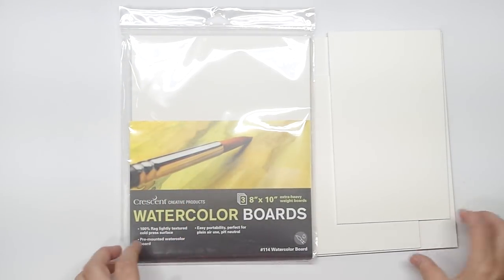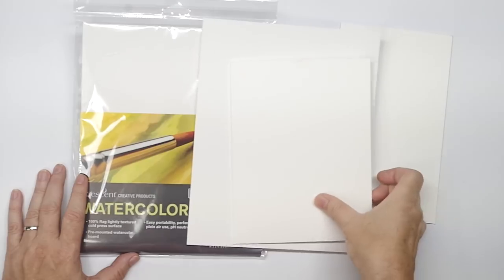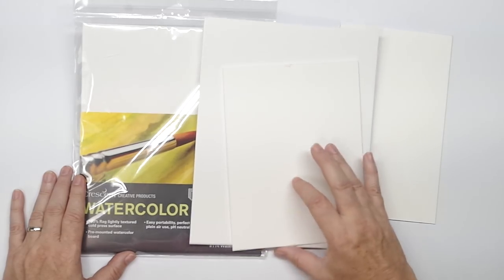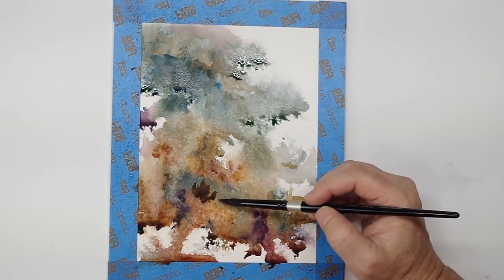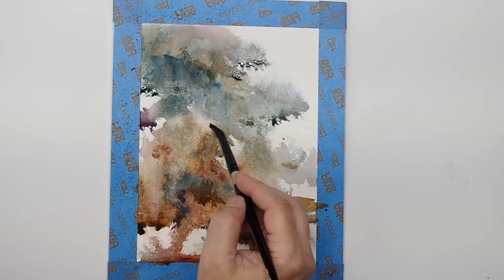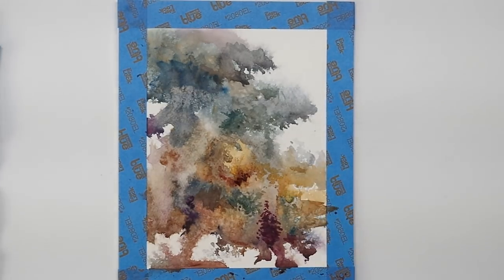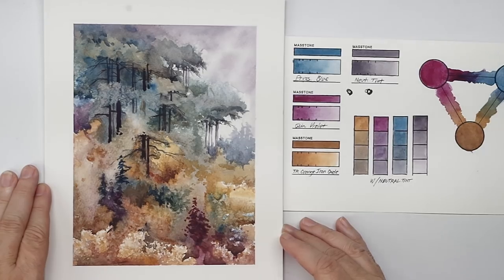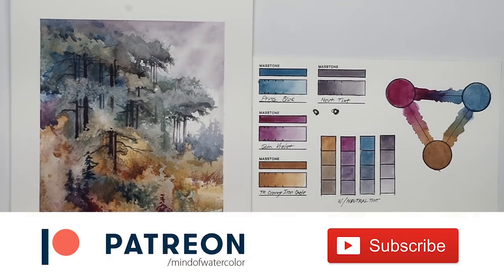Limited Palette Spontaneous Landscape + Watercolor Board Review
I'm trying out a 100% cotton watercolor board from Crescent by doing this spontaneous landscape in a 3 color + neutral tint limited palette color scheme. Plus, I'm using the new Waffle Flower swatch stamps to create a color story card for recording color schemes that I like and might want to use again.

Crescent Cold Press 100% Cotton Watercolor Board
Silver Brush Black Velvet 1.5" Flat
Silver Brush Black Velvet #10 Round
Princeton Elite #4 Round
M. Graham Watercolor
Scotch Blue 1" Painters Tape for Delicate Surfaces